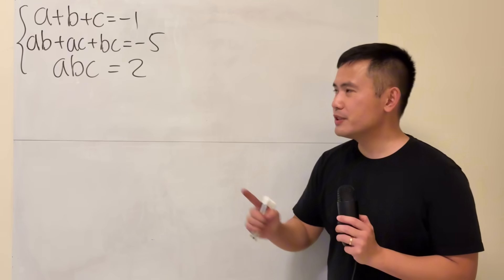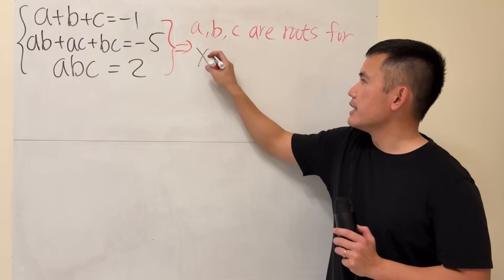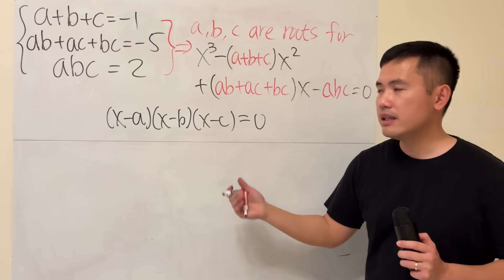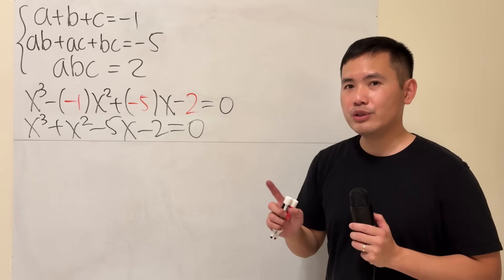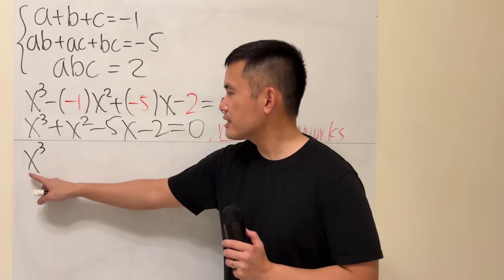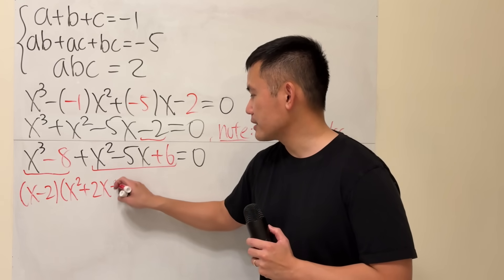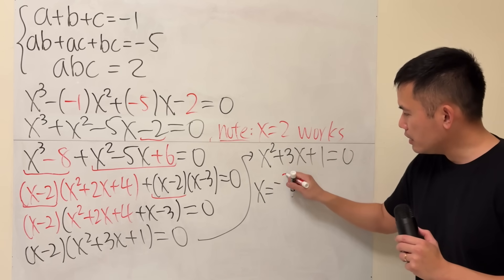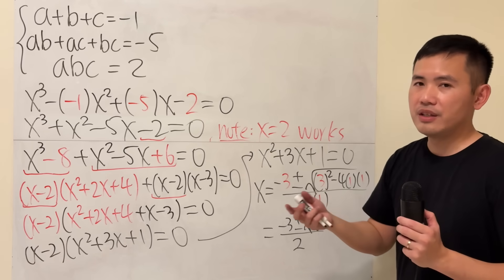Believe in Vieta's formula, NOT brutal-force substitution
How to solve this nonlinear system of equations: a+b+c=-1, ab+ac+bc=-5, and abc=2. If you try the substitution method, it will be a bit too hard. So let's use Vieta's formula to turn this system of equations into a cubic equation!